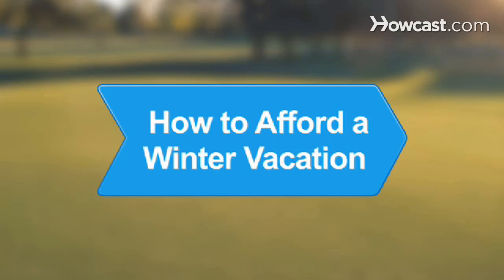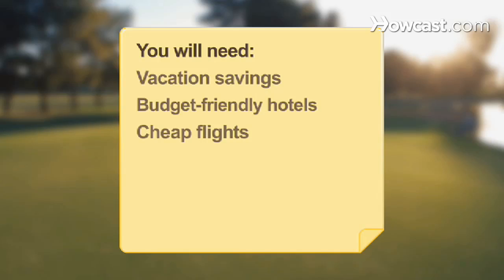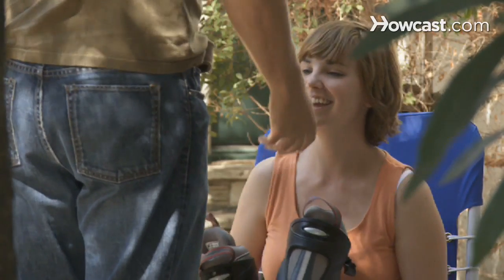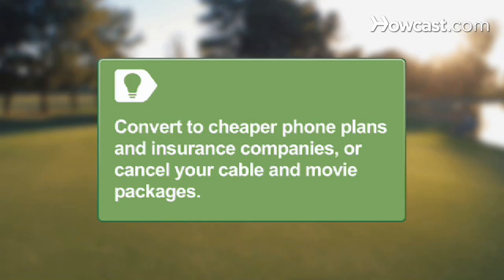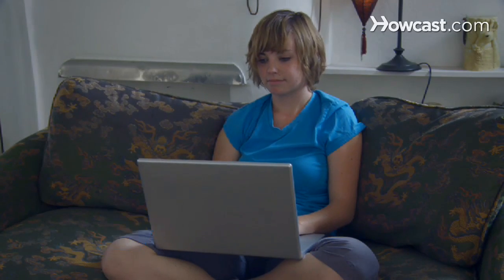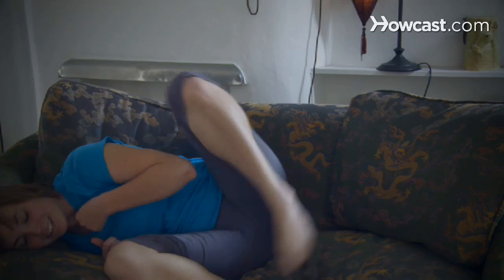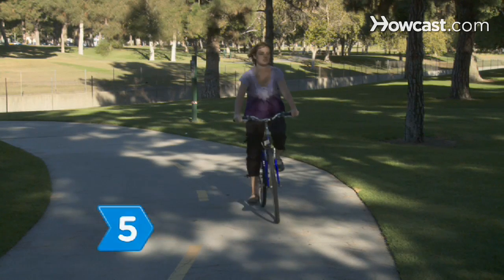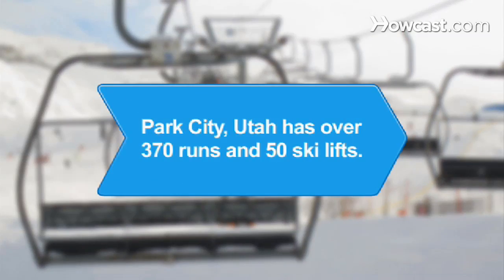How to Afford a Winter Vacation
Set your mind on creating an affordable winter vacation and you'll find that where there's a will, there's a way.

Step 1: Think balance
Think balance, knowing that to afford a winter vacation you must save and budget for travel well before you start planning your vacation. Boost vacation savings by selling unwanted items online or at a garage sale, asking your boss for a raise, or using coupons to save on groceries. Add the money made to a separate vacation account.

Tip
Save money on monthly bills by switching to a cheaper phone plan, switching insurance companies, or canceling cable television. Add your savings to the vacation account.

Step 2: Explore off-season destinations
Explore off-season destinations that align with your winter vacation goals. Many destinations offer cheaper rates for different times of the year.

Step 3: Save on airfare
Save on airfare by booking online just after midnight when airlines adjust computer listings. Look for last-minute bargains, fly with small airlines, or fly into cities near your destination to save money.

Step 4: Give up the four-star hotel
Give up the four-star hotel with amenities to reduce lodging costs. Instead stay at a chain motel or small hotel where you will pay less.

Tip
Ask if hotels or motels have senior or military discounts that you may qualify for.

Step 5: Rely on cheap local transit
Rely on cheap local transit to get around, like buses, bikes, scooters, subways, and trains. Now, relax and have the time of your life on your well-deserved getaway.

Ski desitnation Park City, Utah has over 370 runs and 50 ski lifts across 9,000 acres.